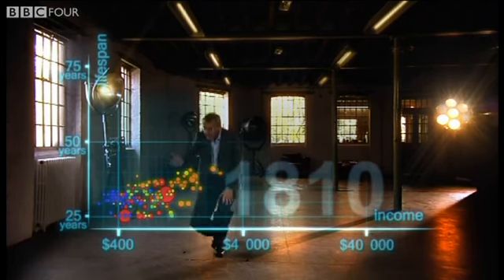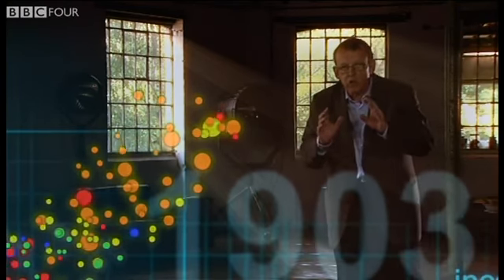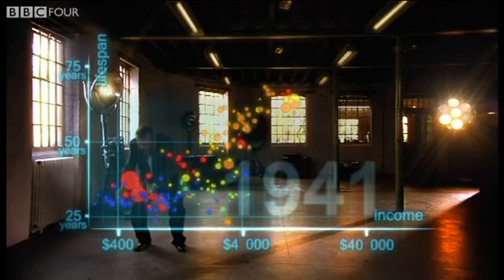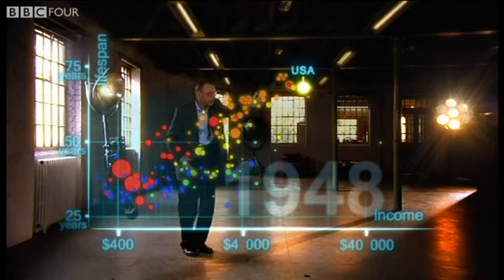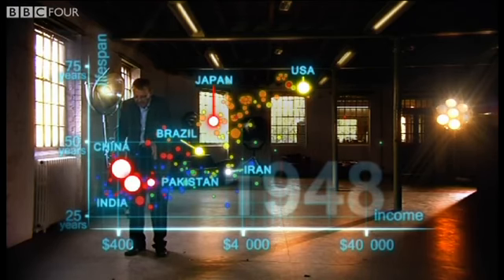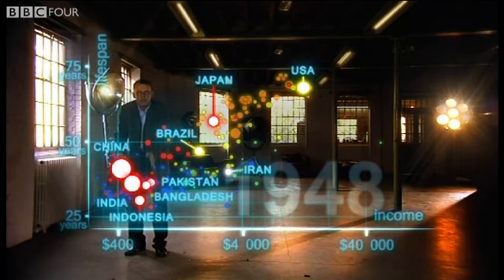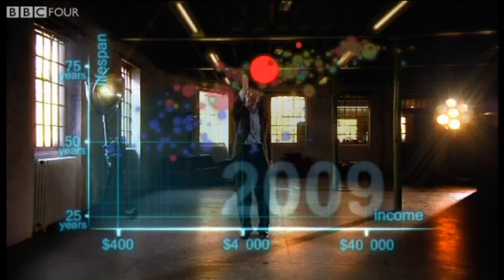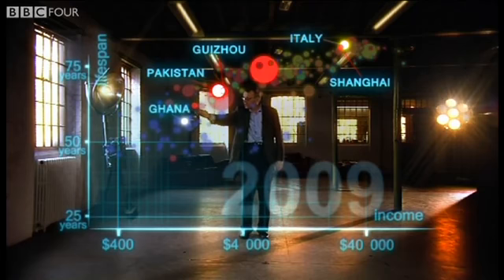Hans Roslings 200 Countries 200 Years 4 Minutes - CAPTIONED